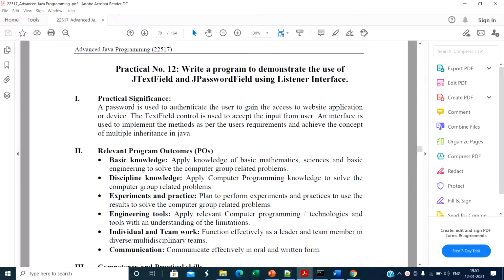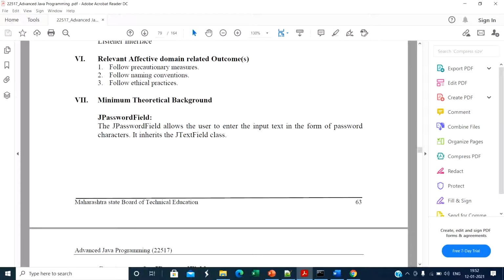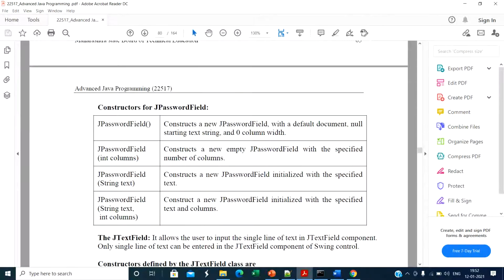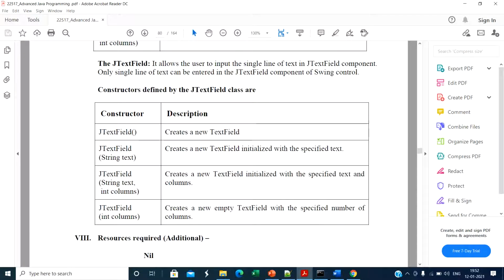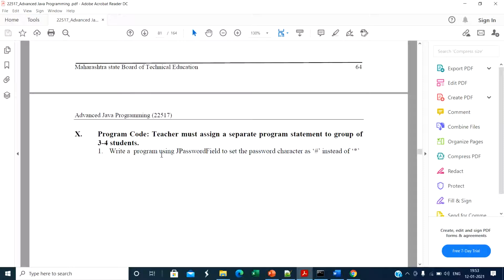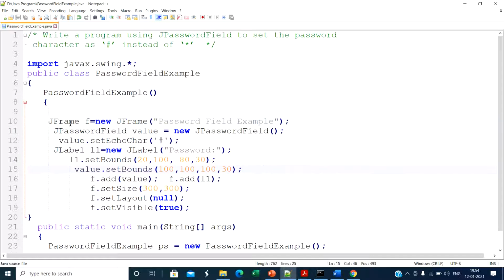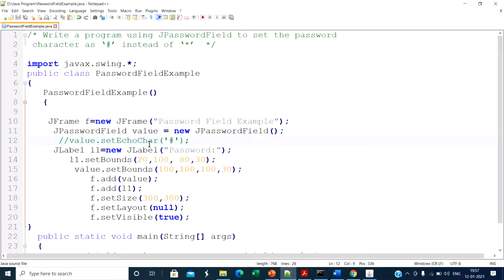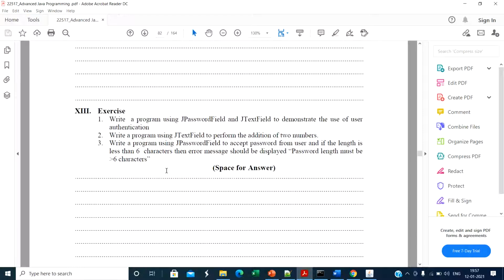AJP Practical No- 12